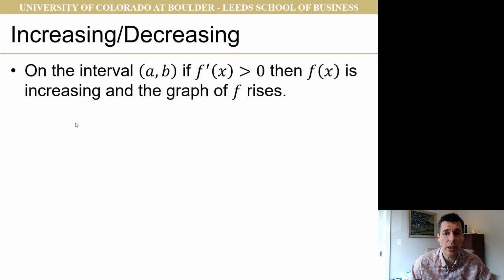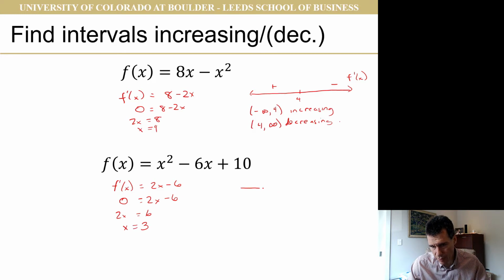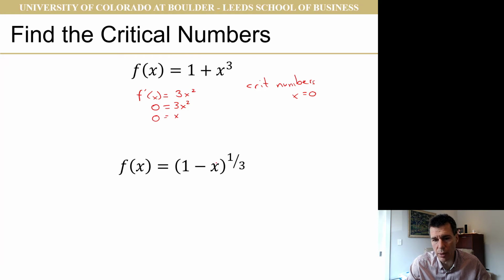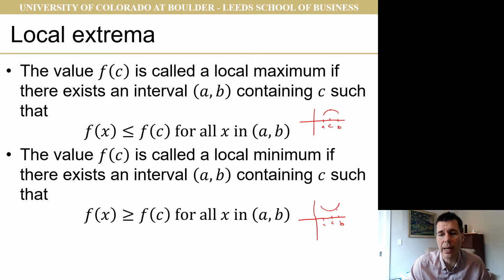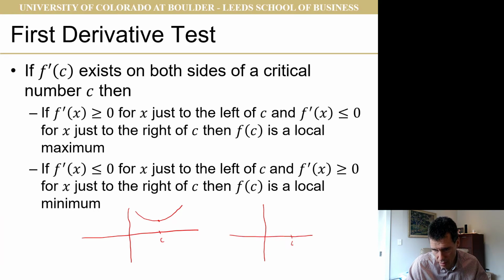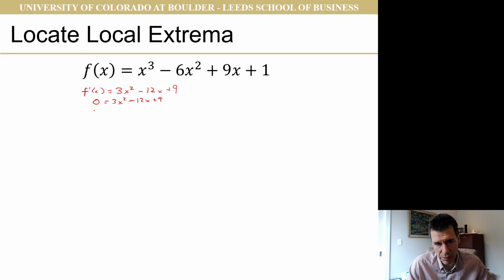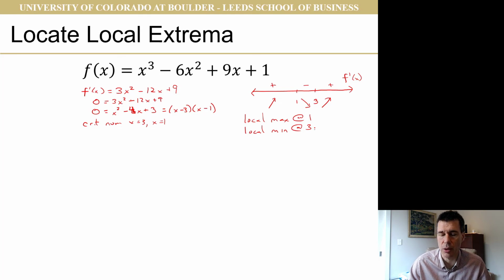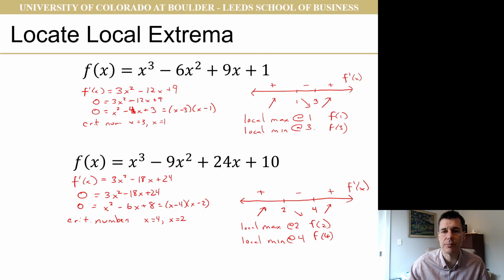FNCE 2010 First Derivative Test